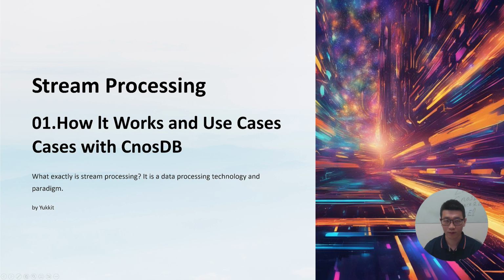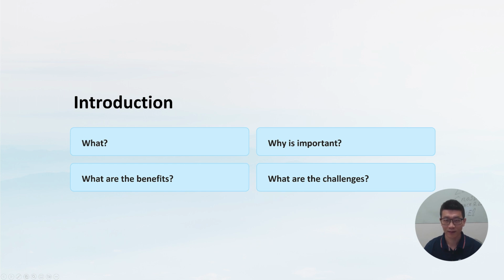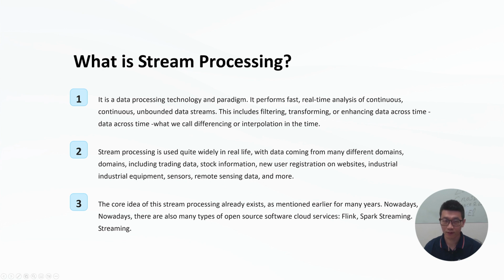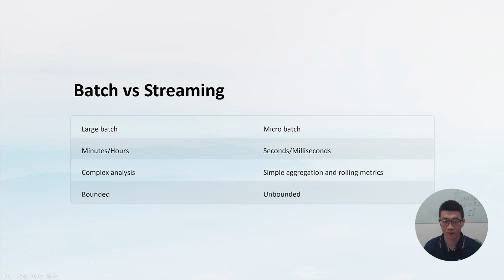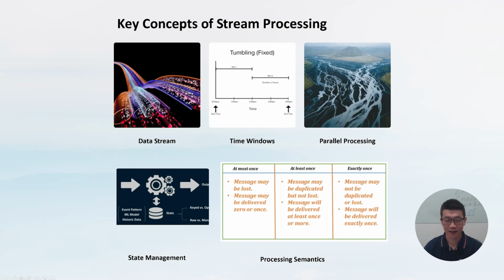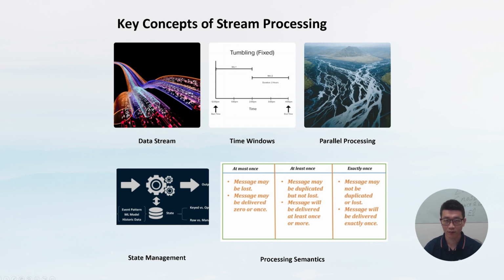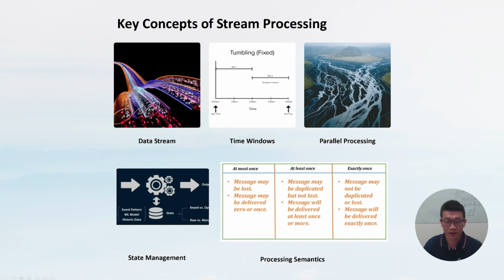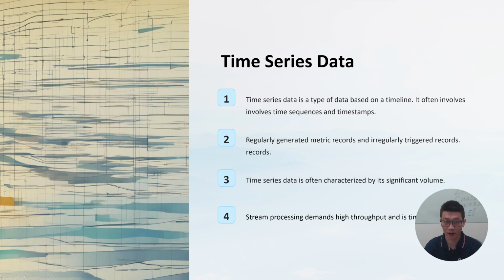How lt Works and Use Cases with CnosDB Part01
⛅CnosDB Cloud

⏱Timelines
0:00 : Intro
3:25 : What is Stream Processing?
5:30 : Batch vs Streaming
8:47 : Key Concepts of Stream Processing
13:41 : Time Series Data